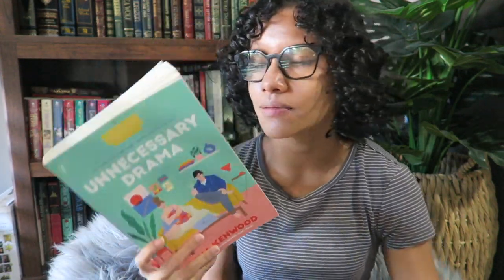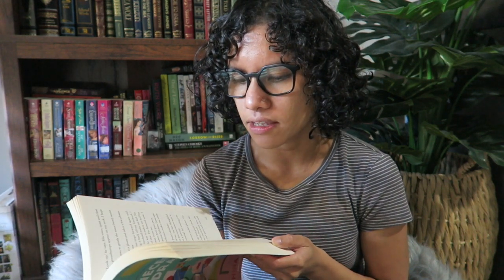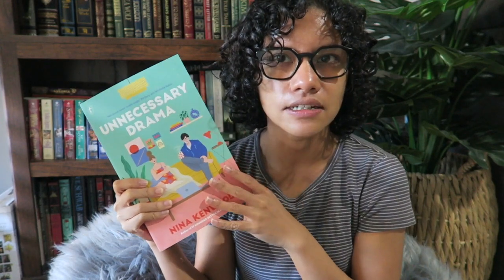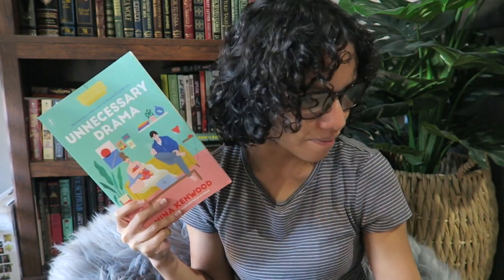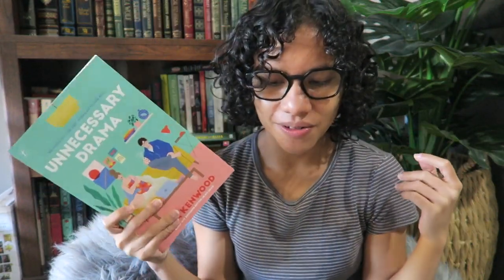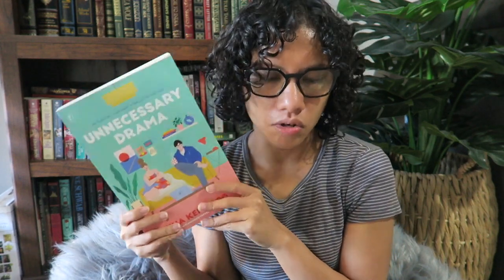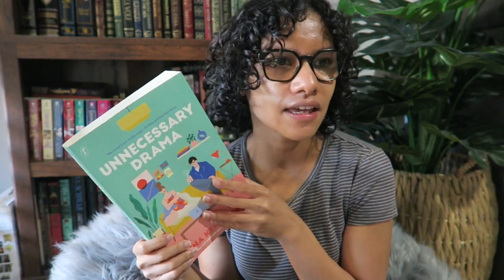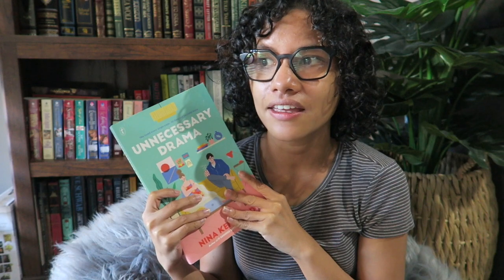unnecessary drama by nina kenwood | book review